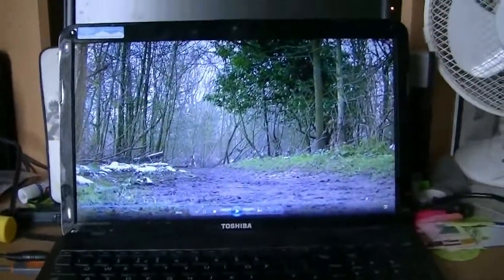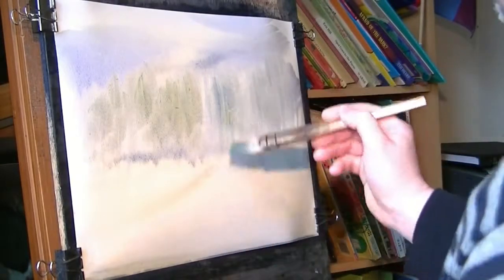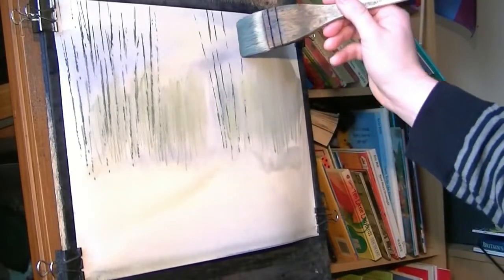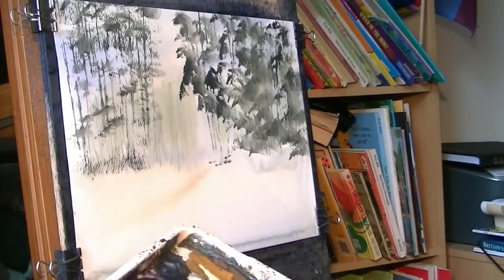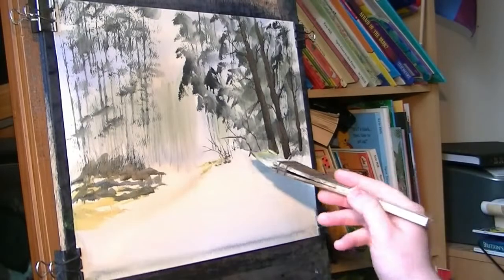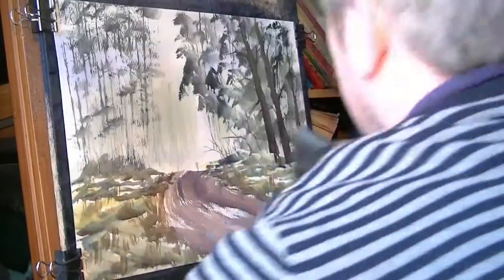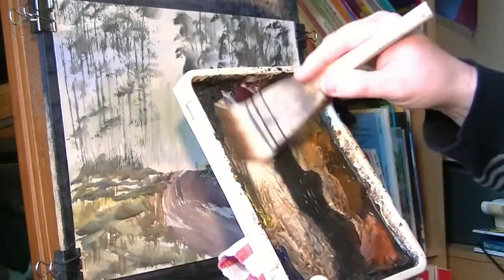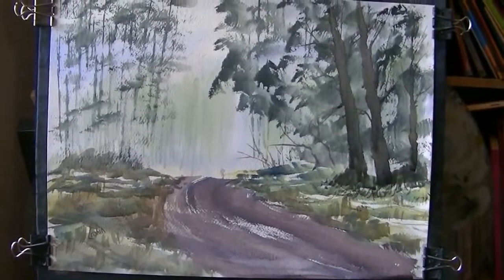Watercolour painting demo of a walk in the woods